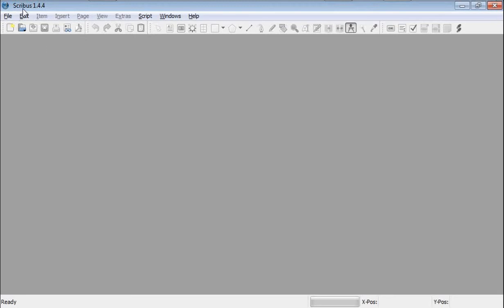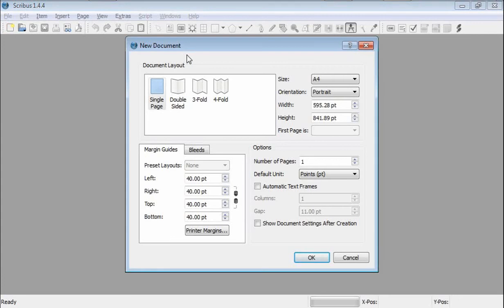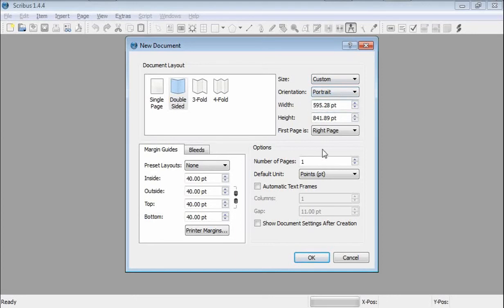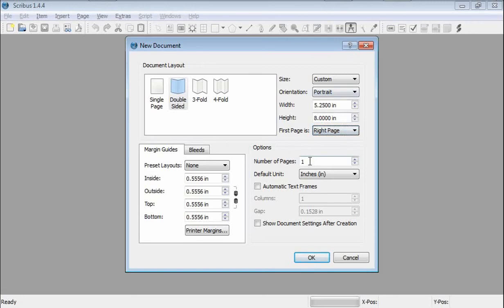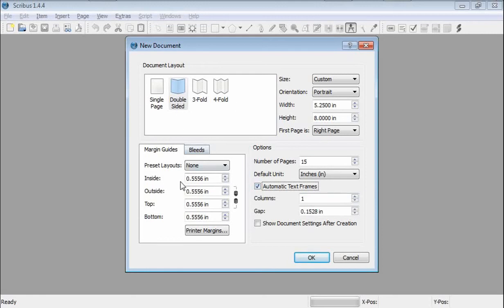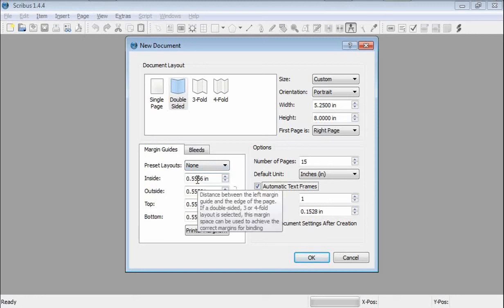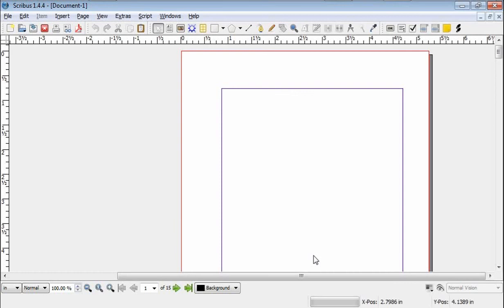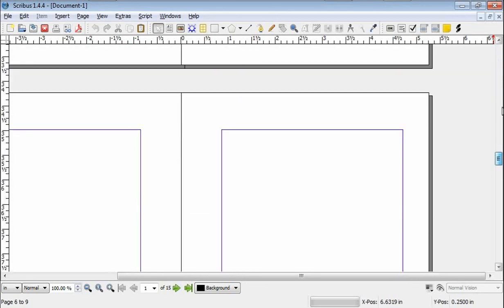How to Typeset a Novel in Scribus: Part 1 - Setup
This is the first video in a series in which I describe how to typeset a novel using Scribus software. It is free to download and use

Once you get the hang of it, it's very easy to use.